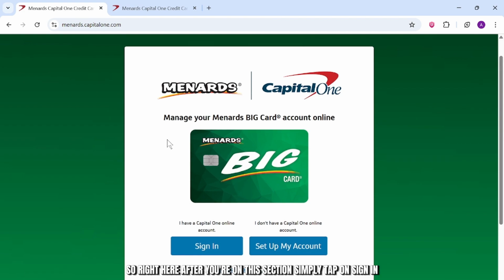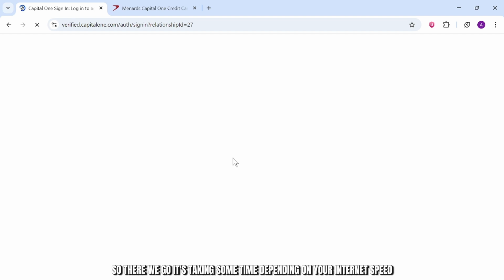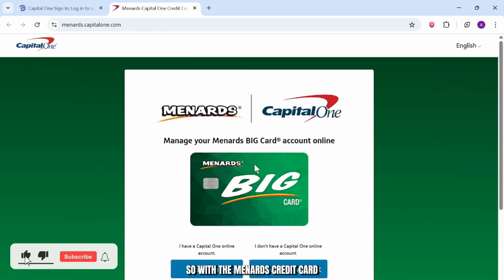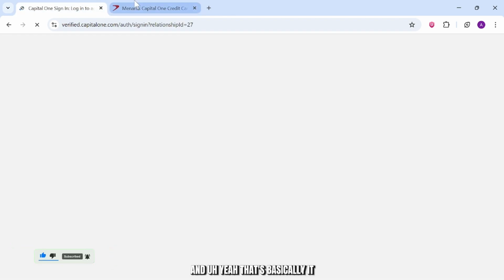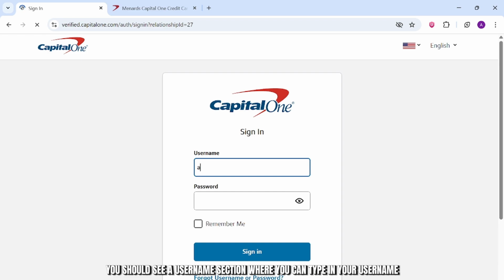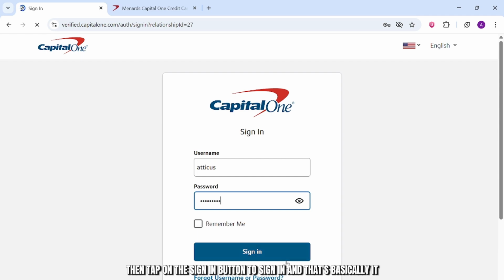Menards Credit Card Login 2025 | Menards Big Credit Card Login for Online Payment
Want to manage your Menards Credit Card online in 2025? 💳 This step-by-step guide shows you how to log in to your Menards Big Credit Card account, make online payments, and manage your Menards Big Card hassle-free.

What You’ll Learn in This Video:
✅ How to access the Menards Credit Card login page
✅ Steps to sign in to your Menards Big Credit Card account securely
✅ How to make Menards Big Card online payments
✅ Tips to reset your Menards Credit Card login password if you forget it

Perfect for anyone looking to pay Menards bills online or manage their Menards Big Credit Card account anytime, anywhere.

📌 Chapters:
⏱ 0:00 - Introduction
⏱ 0:10 - How To Login Into Menards Credit Card